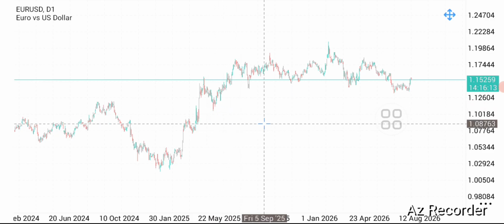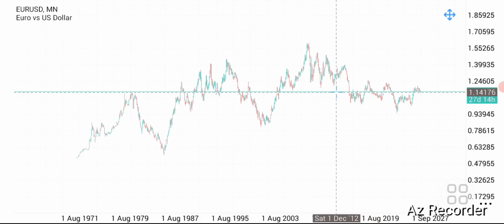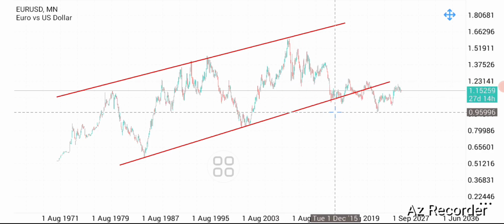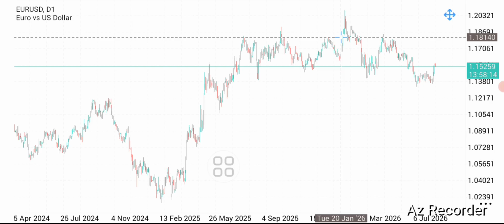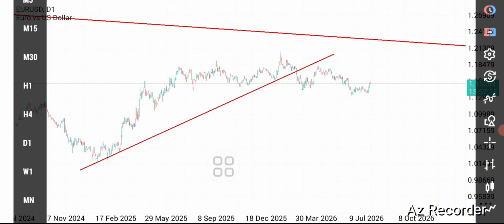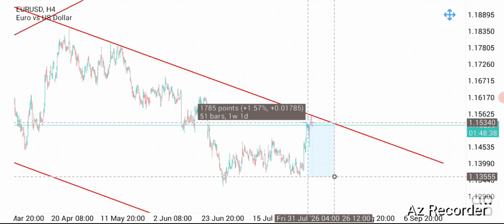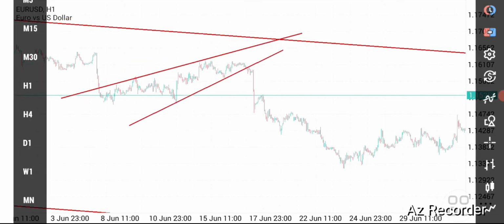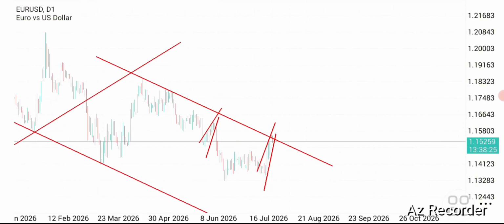EURUSD TOP-DOWN ANALYSIS | Trendline Trading Strategy| DERIVED TRADER ACADEMY.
EURUSD TOP DOWN ANALYSIS | W1, D1,H4 Time frame.